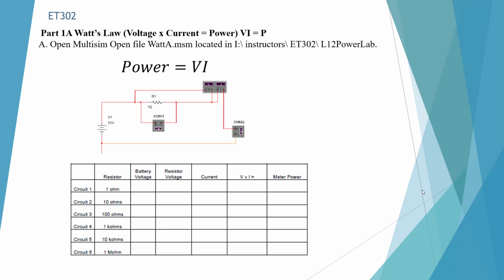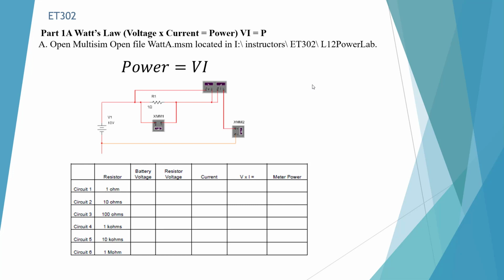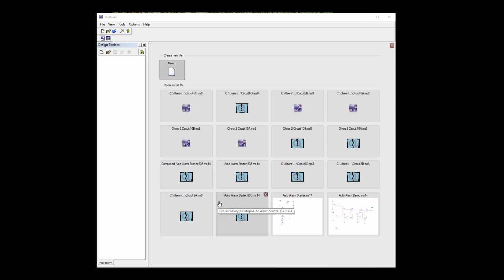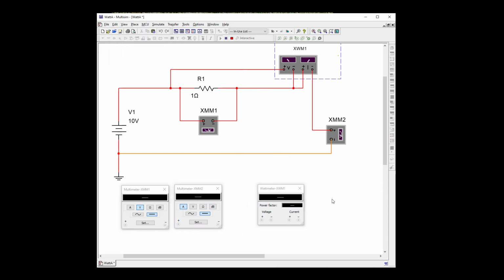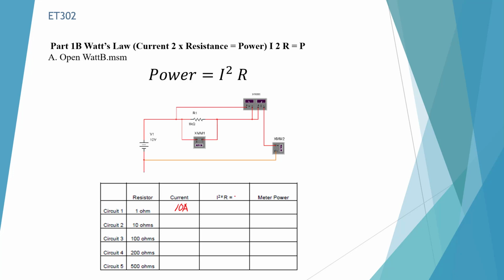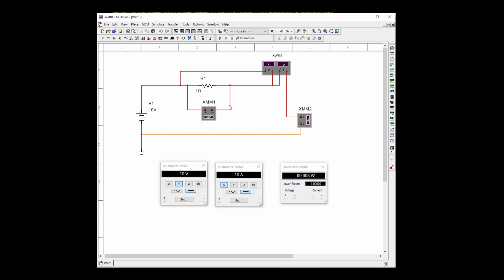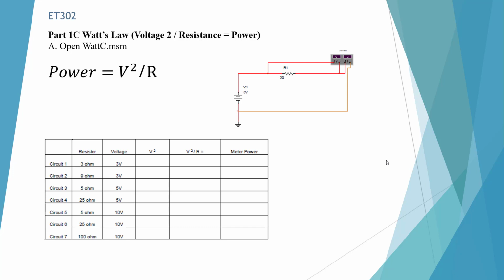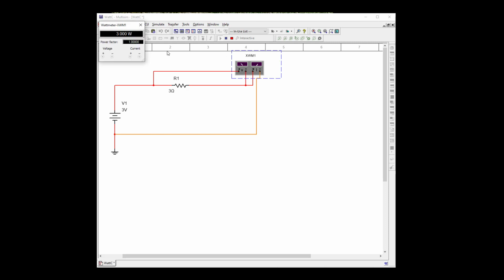Watts Law Lab-302